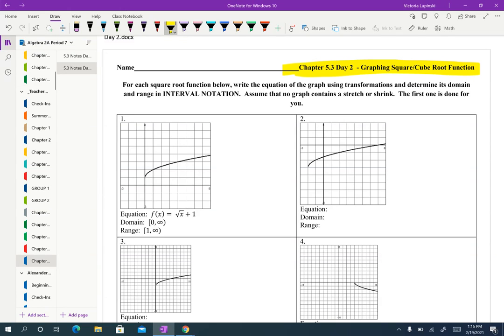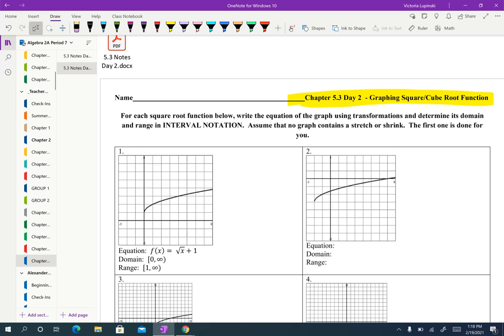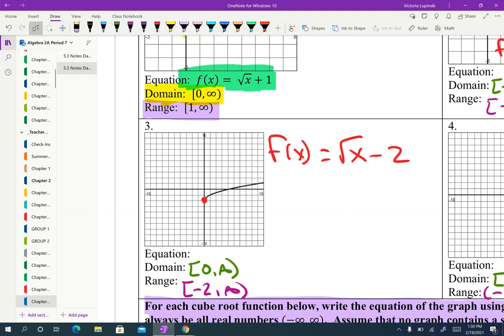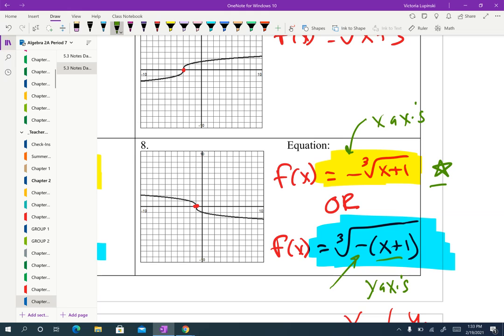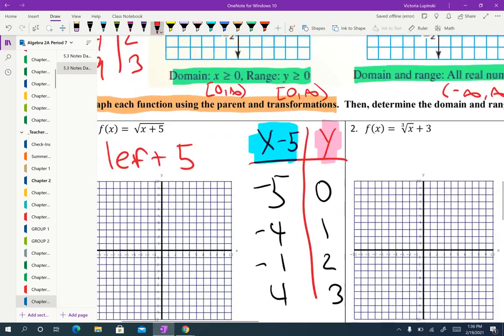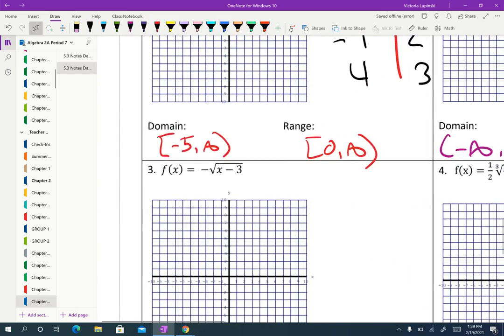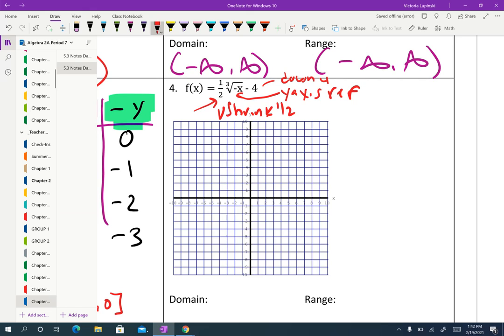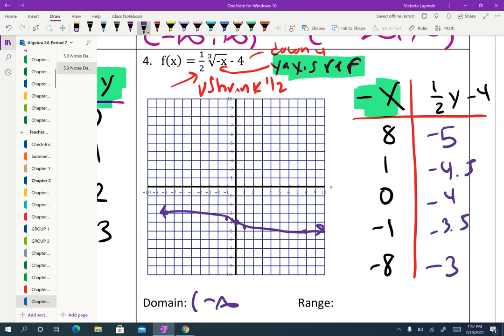5.3 Day 2 Graphing Radical Funtions